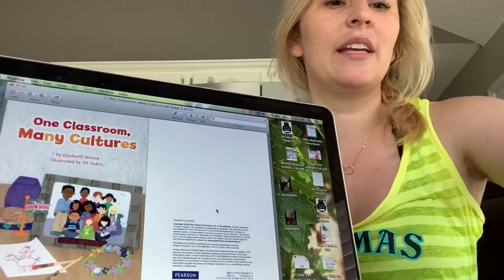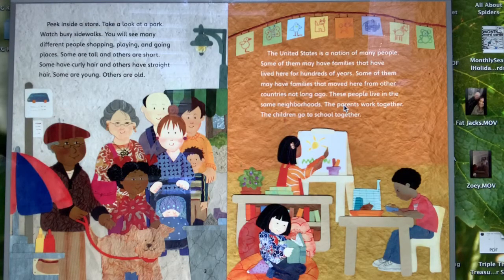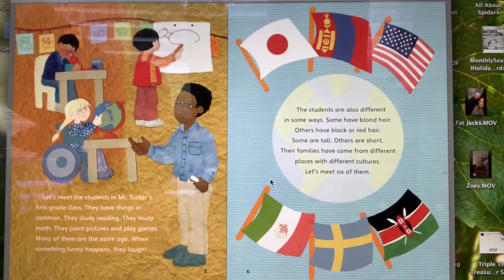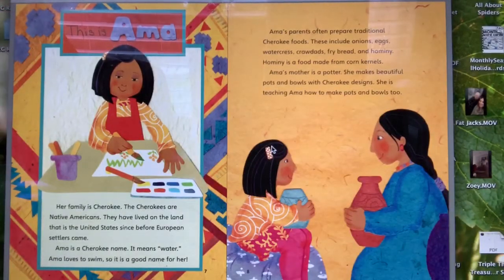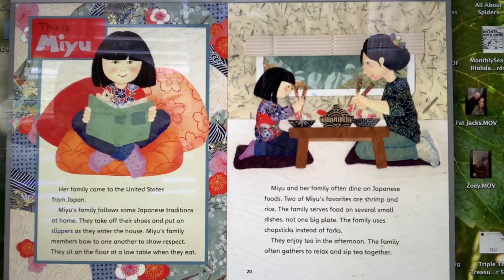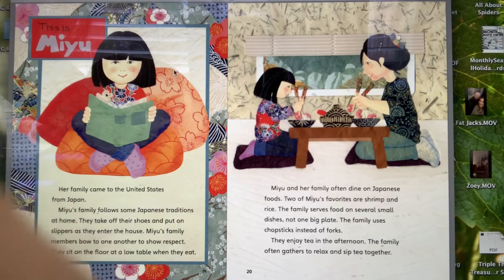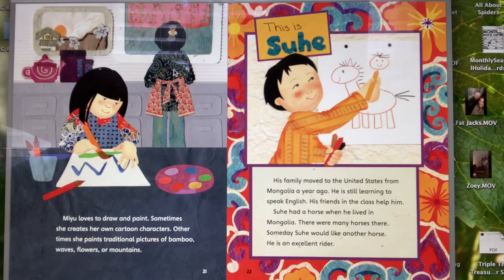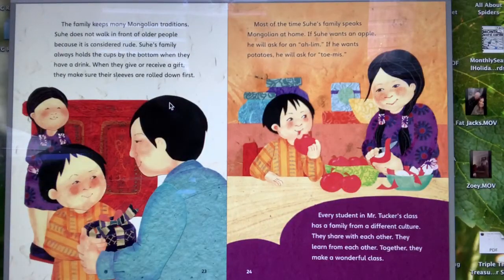May 4 - Reading/Social Studies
Today, we are just reading our new story to learn that many people have different backgrounds. During the rest of the week, we will be comparing and contrasting and diving deeper into the different cultures read about in our book.

The book is on Moodle for you to read or listen to. I will also send the pdf version for you to have, but I do read it in this video.

HW for today is to find out your background and talk about what traditions you do that incorporate that culture. My example is in the video!